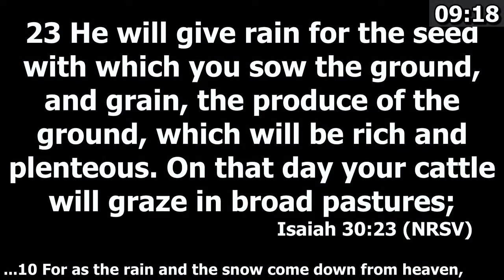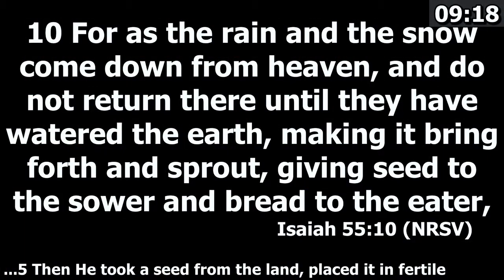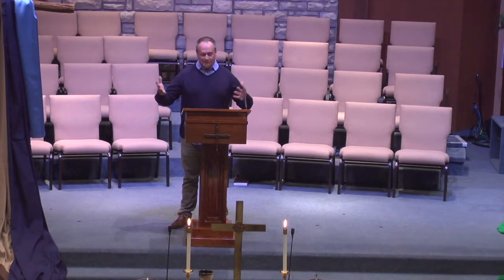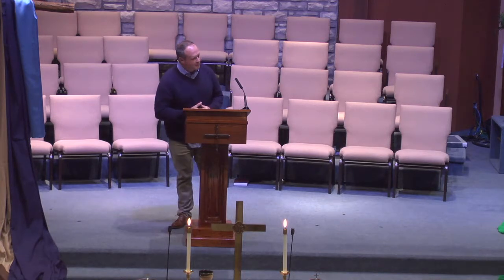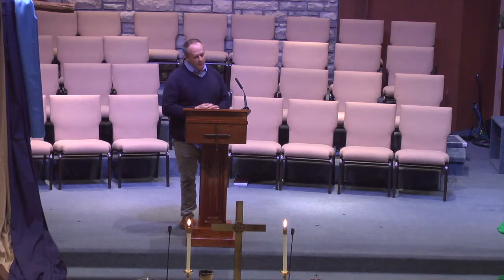4 22 18 Sermon